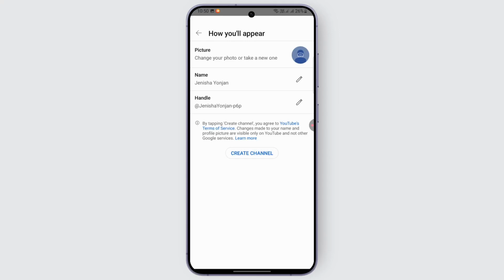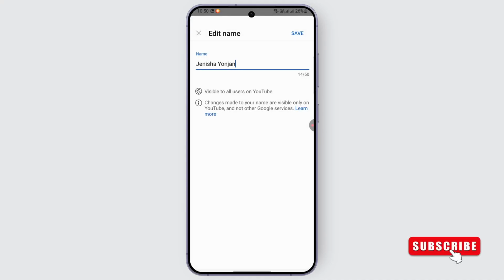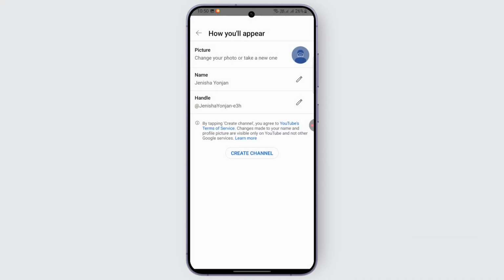How to Create a YouTube Channel on Phone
How to Create a YouTube Channel on Phone (2025)! Want to create your own YouTube channel using just your phone? This video will guide you through the steps on how to create a YouTube channel on phone quickly and easily. Whether you're asking, "How do I create a YouTube channel on my phone?" or need help with the setup process, this tutorial has you covered. Learn the steps to set up your channel and start uploading videos right from your mobile device. Watch now to see how you can create a YouTube channel on phone today!

Timestamps:

00:00 How to Create a YouTube Channel on Phone
00:10 How Do I Create a YouTube Channel on My Phone?